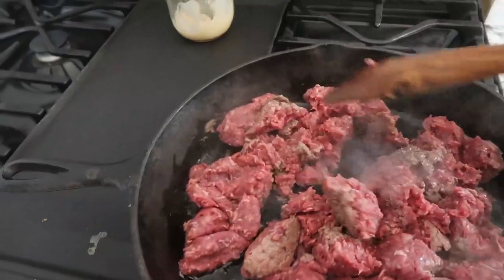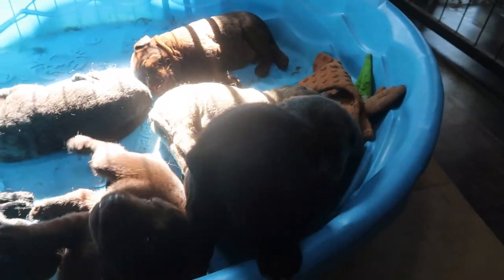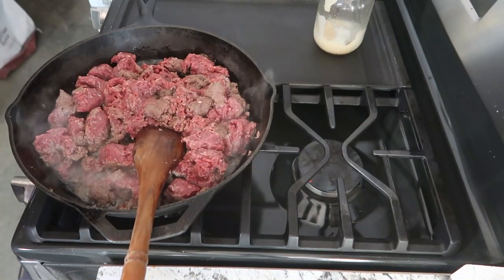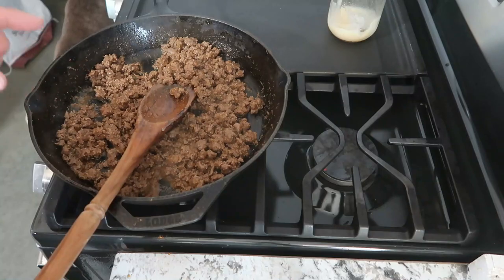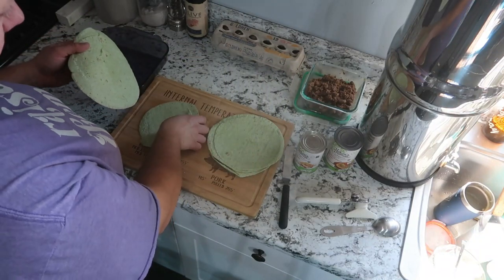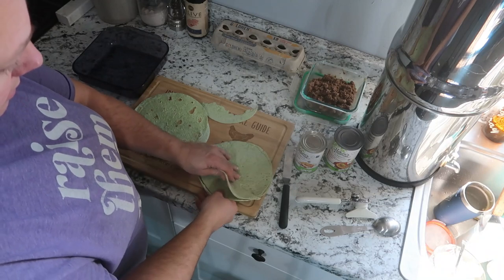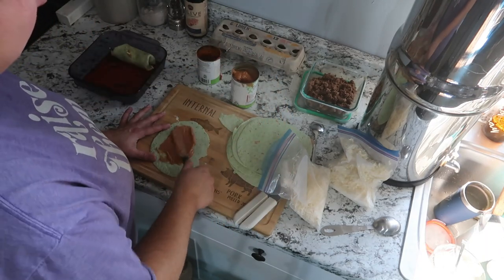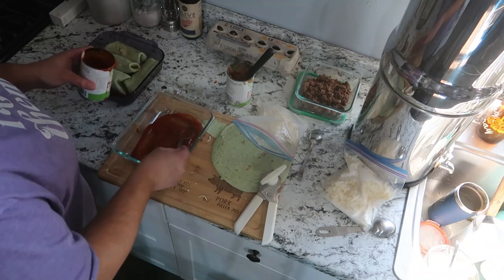Let's Make Beef Burritos and Clean Out the Freezer and Pantry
Let's Make Beef Burritos! We will make Two Different Meals But Only Cook Once.  That means, two meals, cooking one time and dirty dishes from cooking just one time!  We are going to clean out the pantry and freezer too.